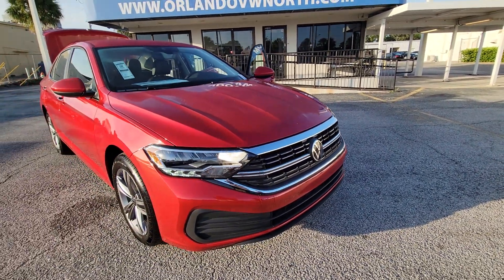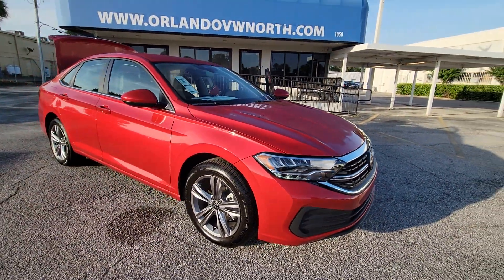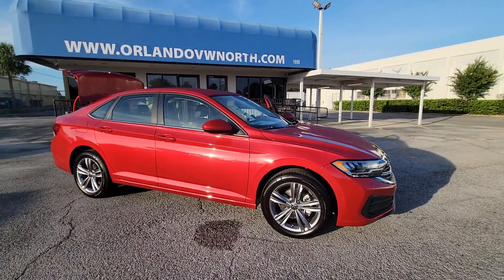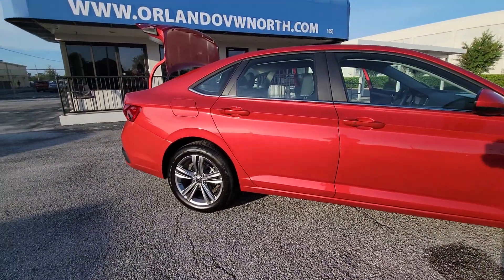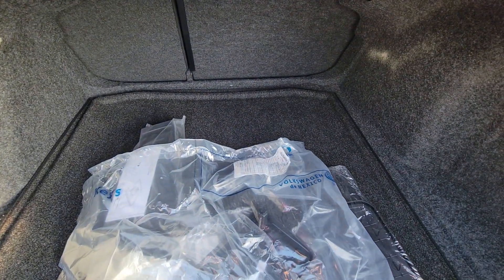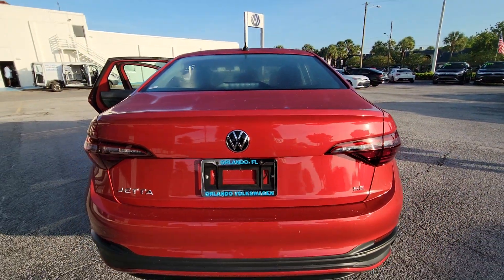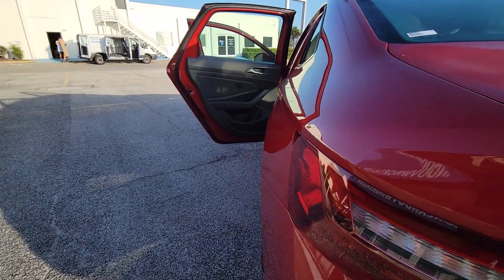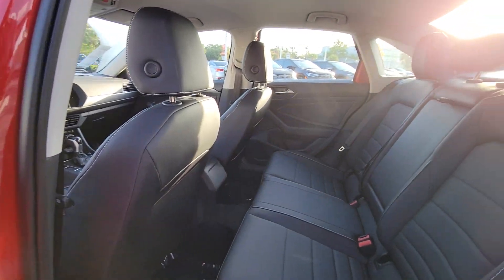2023 Volkswagen Jetta Orlando, Sanford, Kissimmee, Clermont, Winter Park, FL 30651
Kings Red Metallic New 2023 Volkswagen Jetta SE available in Orlando, Florida at Orlando VW North. Servicing the Sanford, Kissimmee, Clermont, Winter Park, FL area.

Red 2023 Volkswagen Jetta 1.5T SE FWD 8-Speed Automatic with Tiptronic 1.5L I-4 DI DOHC Turbocharged **BACKUP CAMERA**, **BLUETOOTH**, Black.Recent Arrival! 29/40 City/Highway MPG